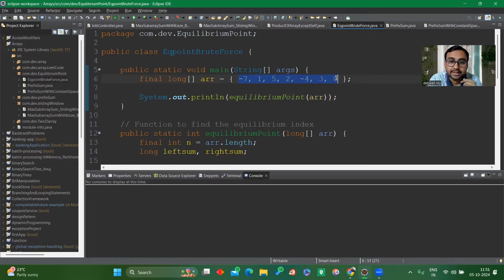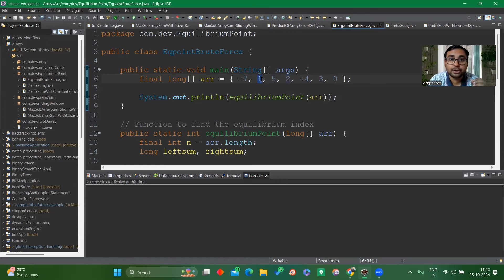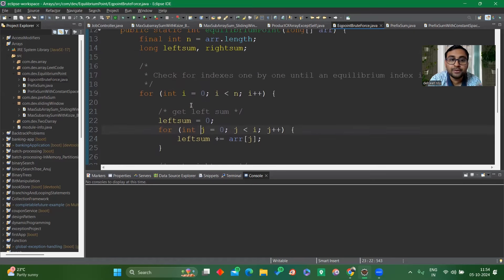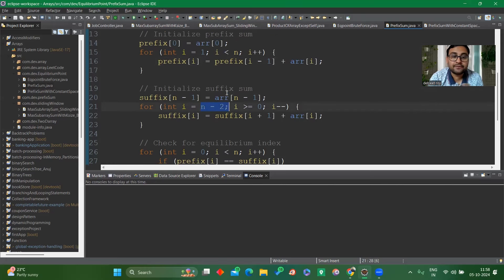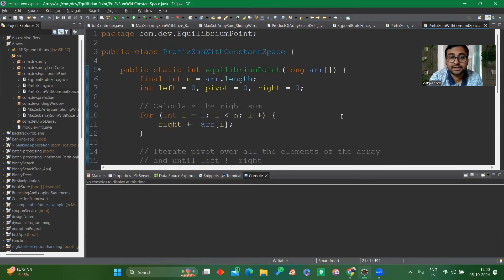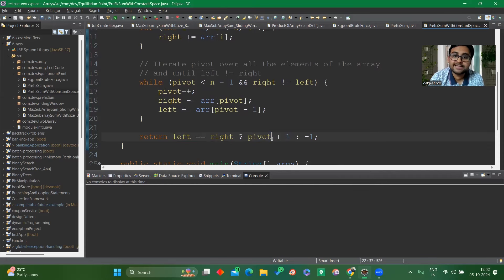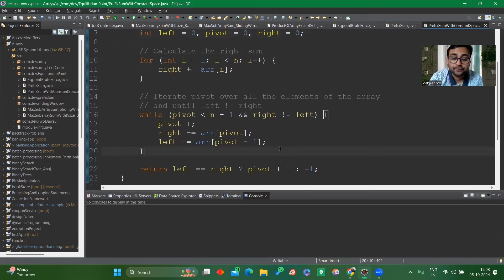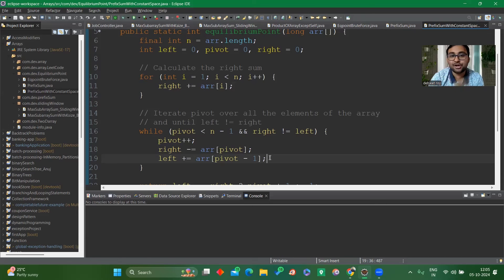I Did This One Thing with PREFIX SUM and My Code Ran 10x Faster